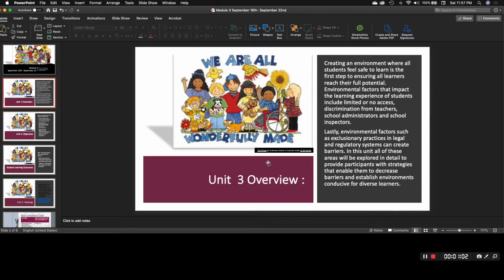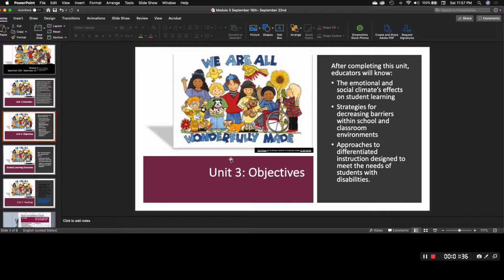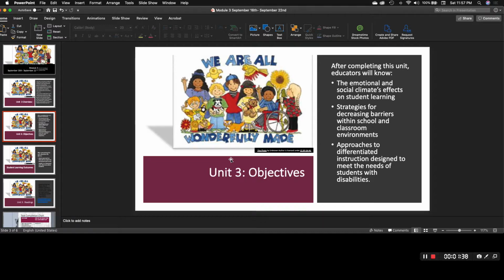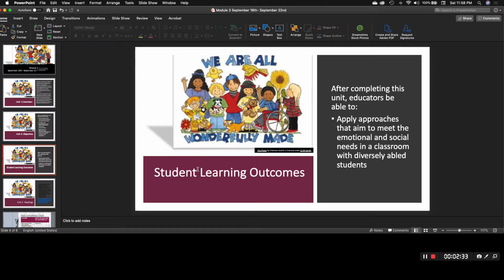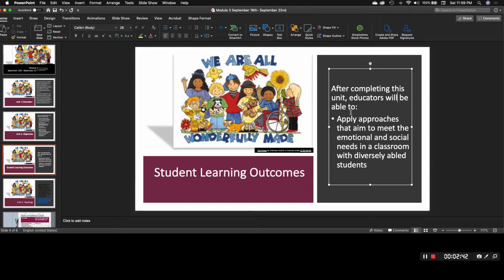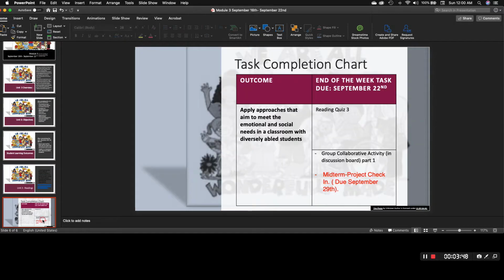Unit 3 Introduction